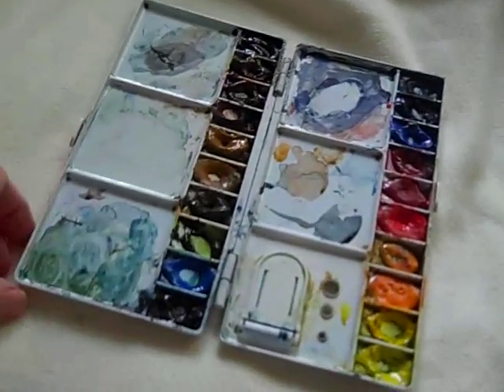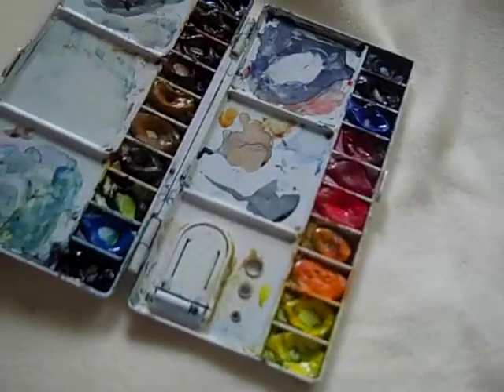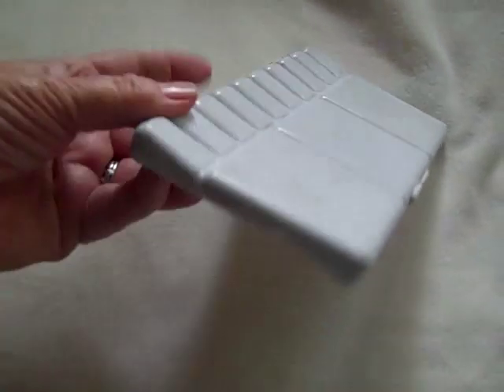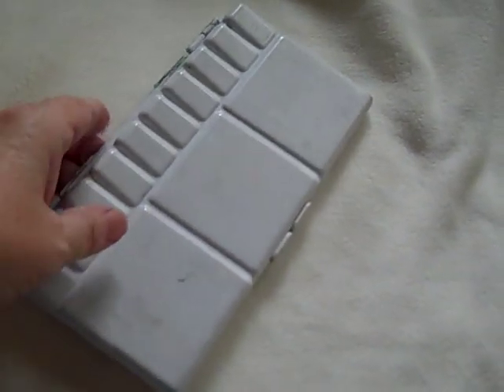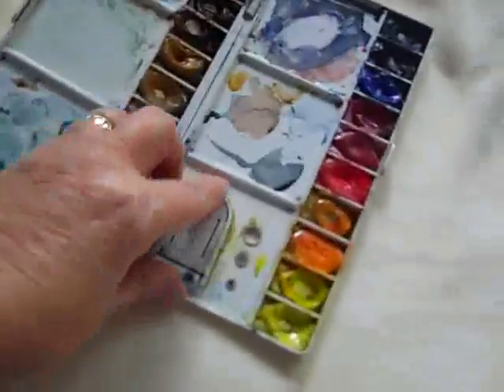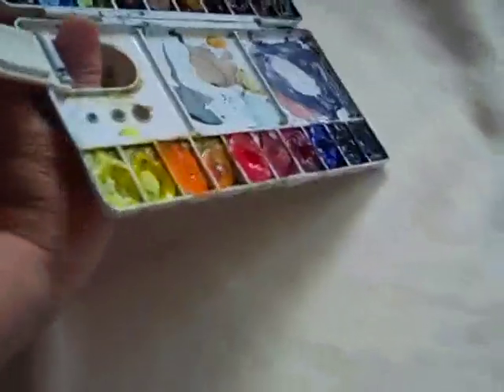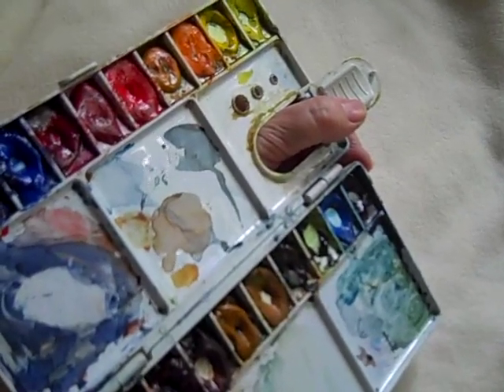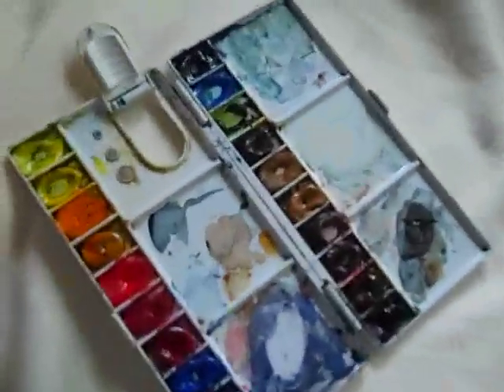lightweight travel and sketching palette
This is still my absolute favorite travel palette--lightweight, holds plenty of colors in pans big enough to get a 1" brush into, and generous-enough mixing areas.  Recorded on September 3, 2009 with my new Flip Video camcorder.